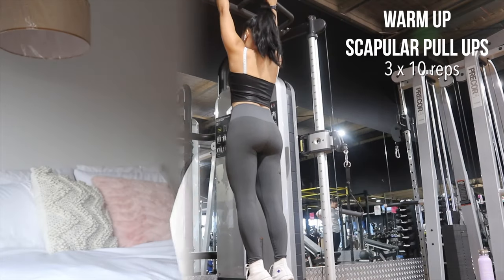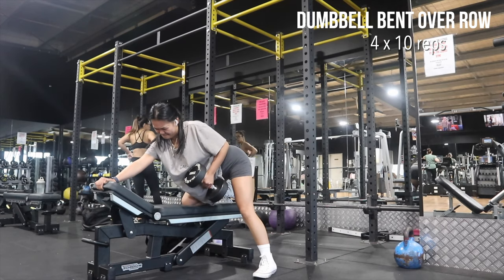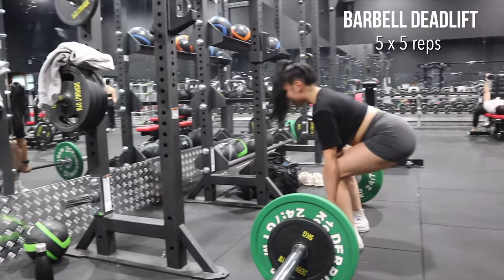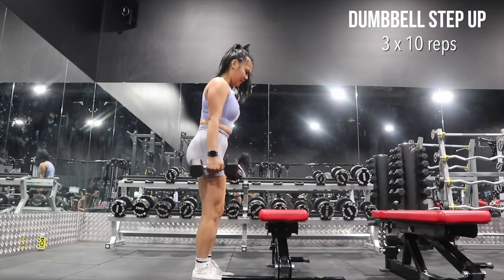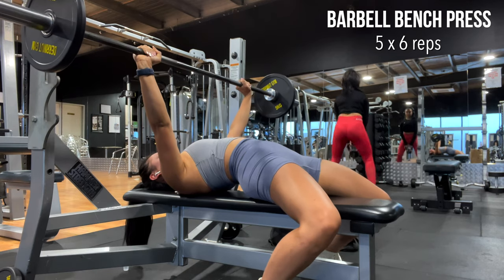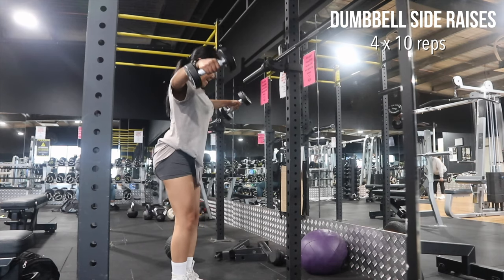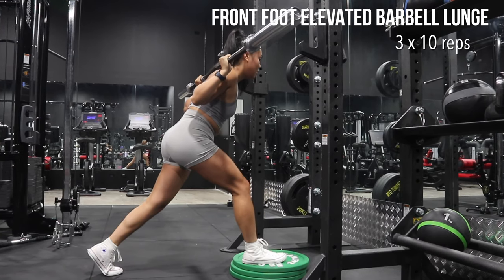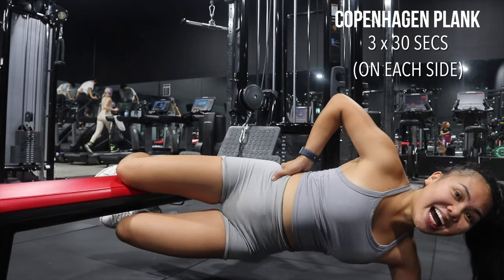WEEK OF WORKOUTS to GROW MUSCLE | Weight training upper & lower body (growing the glutes) at the gym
Hey guys, here is a full week of workouts to grow muscle at the gym. Weight training upper + lower body & GROWING THE GLUTES/BOOTY. My current workout split is two lower body days and two upper body days. I incorporate glute focused, hamstring and quad based workouts on my lower body days. On my upper body days I target my back, biceps, shoulders and chest.

Day 1 (upper body - back and biceps)
Eccentric pull ups - 4 x 8 reps
Cable face pulls - 3 x 10 reps
Dumbbell bent over row - 4 x 10 reps
Push ups - 3 x 10 reps
Single arm cable bicep curl - 3 x 10 reps

Day 2 (lower body - glute focused)
Hip abduction - 3 x 20 reps
Barbell deadlift - 5 x 5 reps
Low bar squat (GLUTE focused) - 3 x 8 reps
Barbell good morning - 4 x 10 reps
Dumbbell step up - 3 x 10 reps
Leg press - 4 x 10 reps
Cable pull through - 3 x 10 reps

Day 3 (upper body - chest and shoulders)
Banded pull ups - 4 x 8 reps
Barbell bench press (including warm up) - 5 x 6 reps
Dumbbell chest fly - 4 x 10 reps
Inverted hanging row - 4 x 8 reps
Single arm kneeling overhead press - 3 x 10 reps
Dumbbell side raises - 4 x 10 reps
Tricep dips - 3 x AMRAP

Day 4 (lower body - quad focused)
High bar squat (GLUTE focused) - 5 x 6 reps
Front foot elevated barbell lunge - 3 x 10 reps
Dumbbell romanian deadlift - 3 x 10 reps
Walking lunges - 3 x 20 reps
Dumbbell hip thrust - 4 x 12 reps
Plank - 3 x 30 secs
Copenhagen plank - 3 x 30 secs